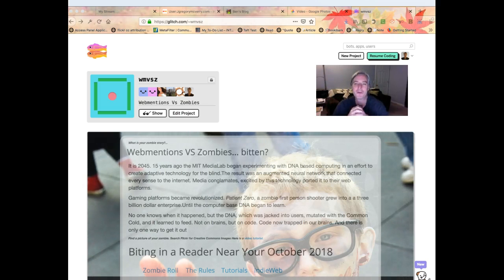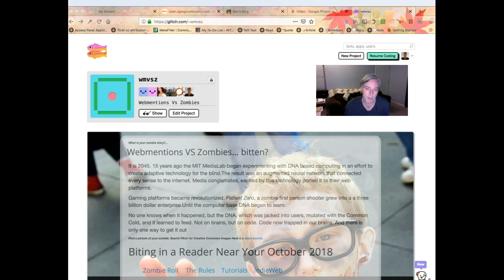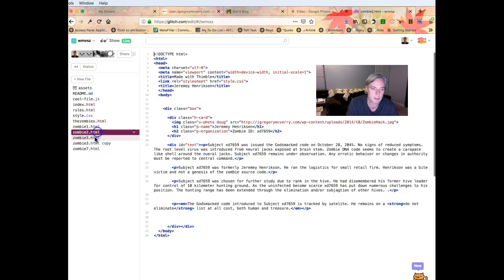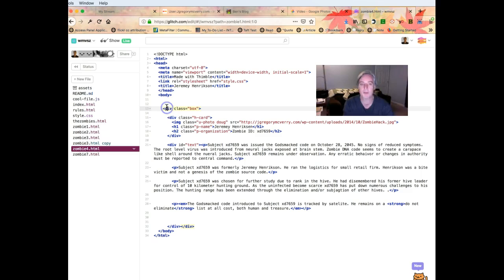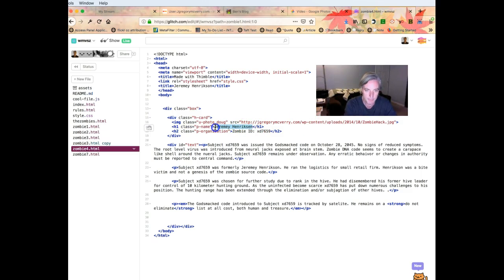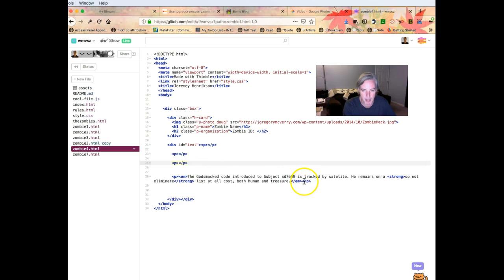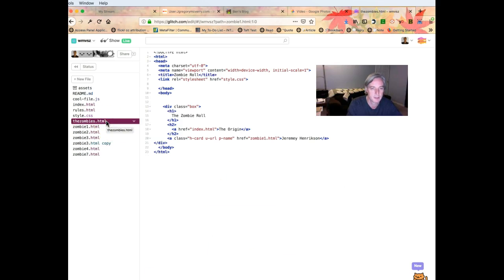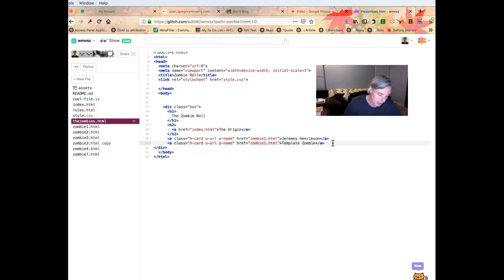How to Add to the Zombie Roll in Webmentions vs Zombies